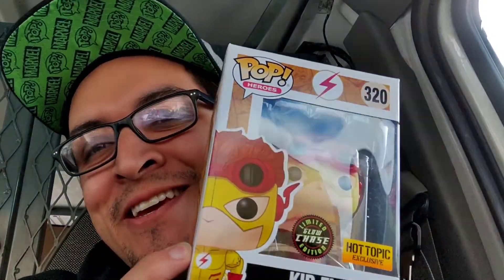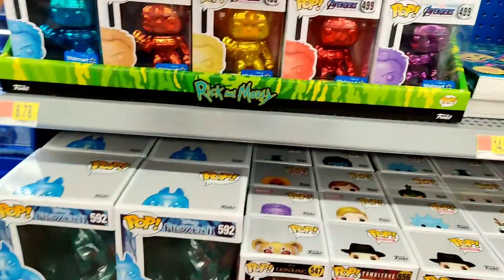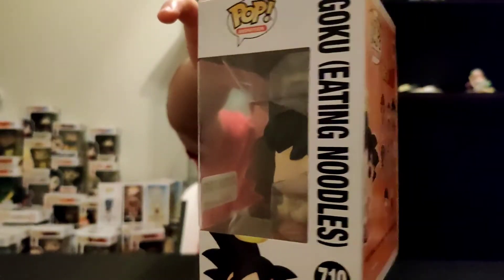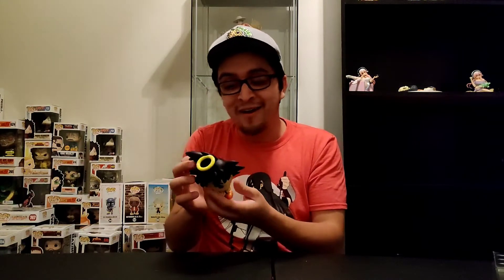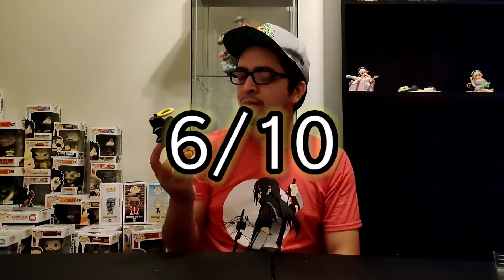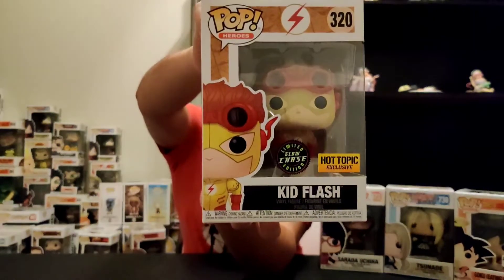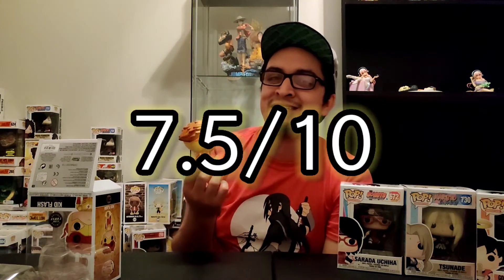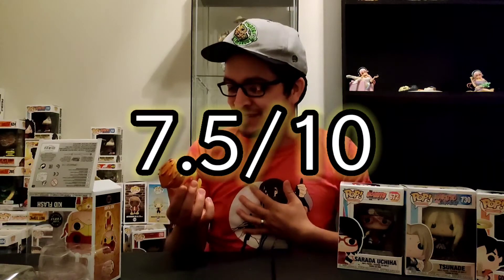We got This Chase in a Flash!! ⚡.... 😏 | Hot Topic Pop Hunt & Mail Call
We're back with another Hunt Nakamas!!! Time to get on board and set sail Nakamas!!!

Make sure to Follow the Society and become a member of the crew👌:

Wanna buy Funko Pops and save money doing it?!? Make sure to check out ShopPopOnline!